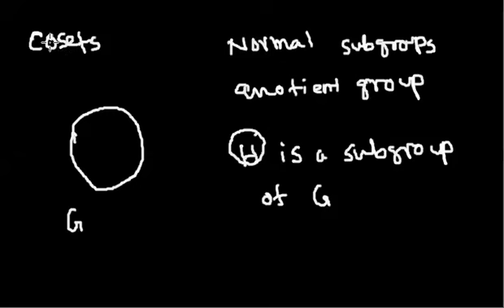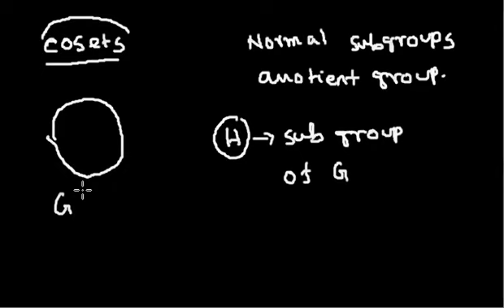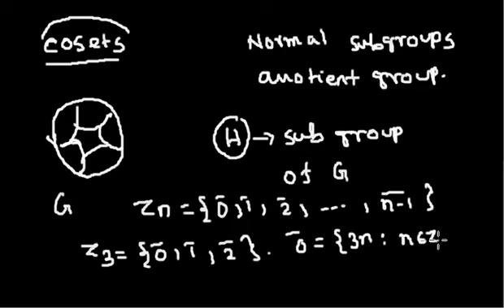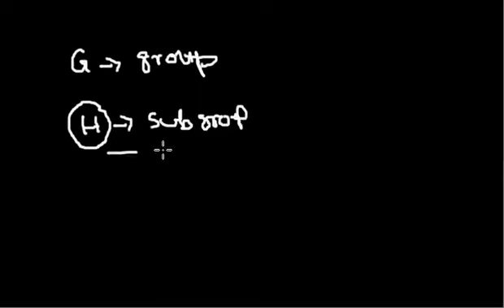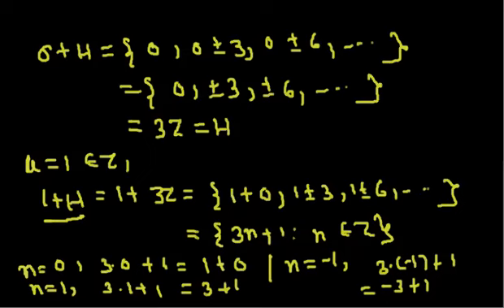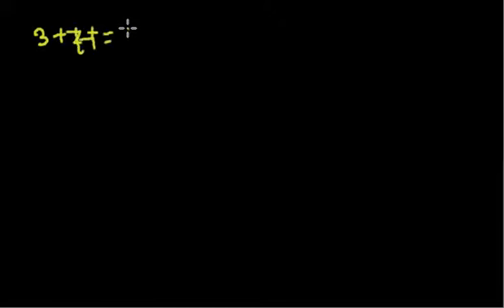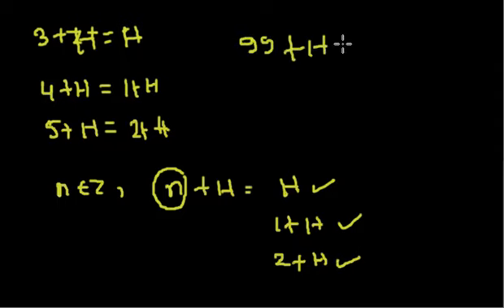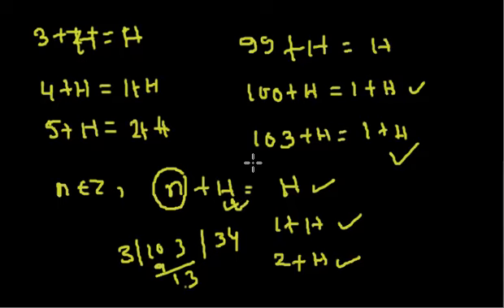Concept of Cosets in Group Theory|Abstract Algebra|Lecture-16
In this video, we learn about the concept of cosets in group theory.
In abstract algebra, we use a subgroup H of a group G to decompose the underlying group into disjoint pieces of equal size called cosets.

Cosets are a basic tool in group theory, we use this tool to learn about more deep concept like normal subgroups, quotient group. An immediate application of cosets is a famous theorem of group theory called Lagrange's theorem.

In this video we learn about the cosets by looking at an example. Also, from there we try to understand the concepts of cosets in group theory.